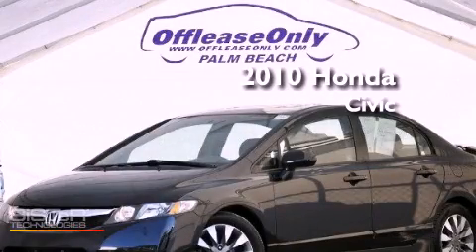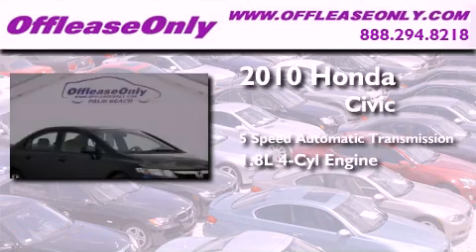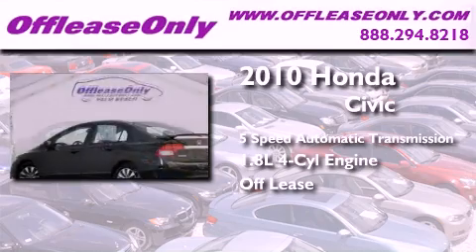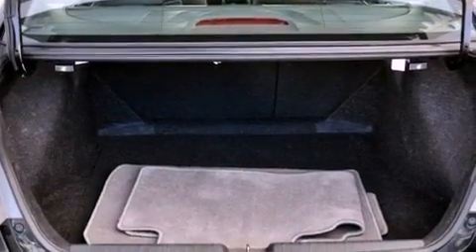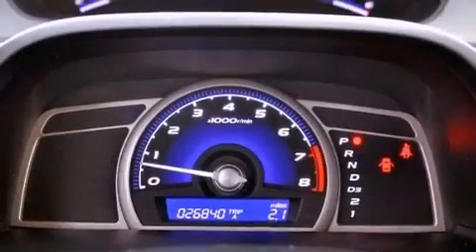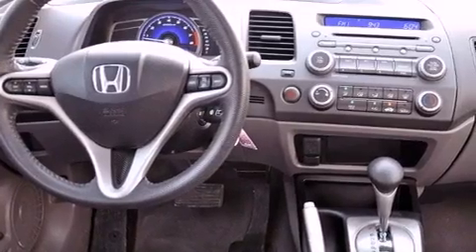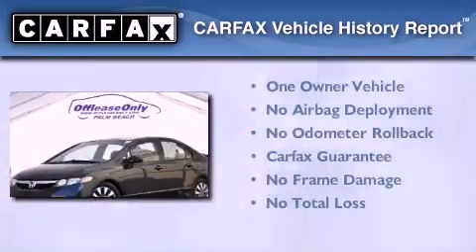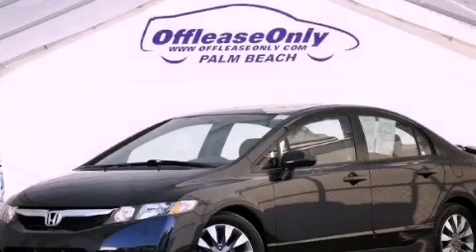Pre-Owned 2010 Honda Civic Miami FL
Year : 2010
 Make : Honda
 Model : Civic
 Engine : Gas I4 1.8L/110
 Trans . : Automatic
 Exterior : Crystal Black Pearl
 Miles : 26,832
 Interior : Gray
 Stock : 45476

 Pre-Owned 2010 Honda Civic Lake Worth FL